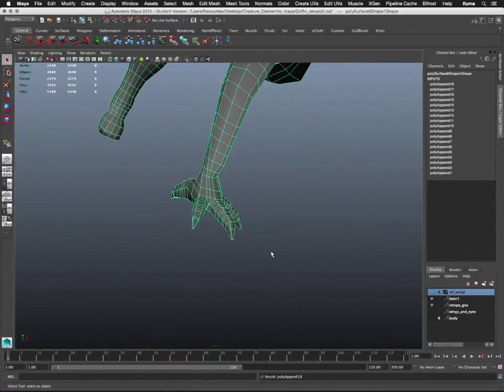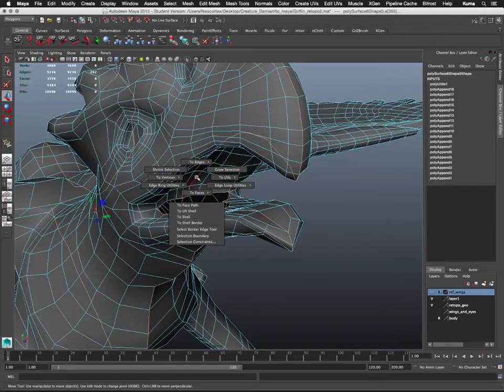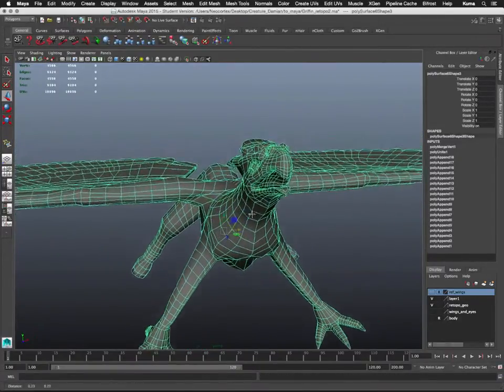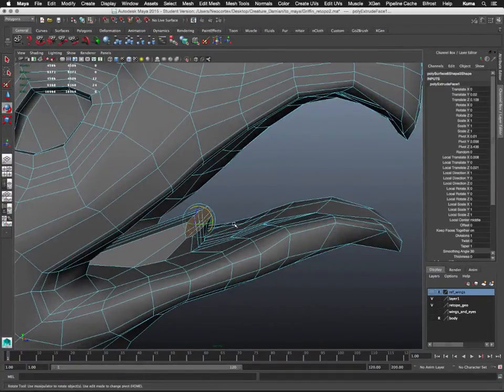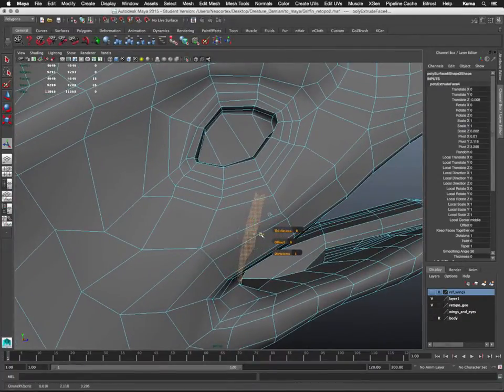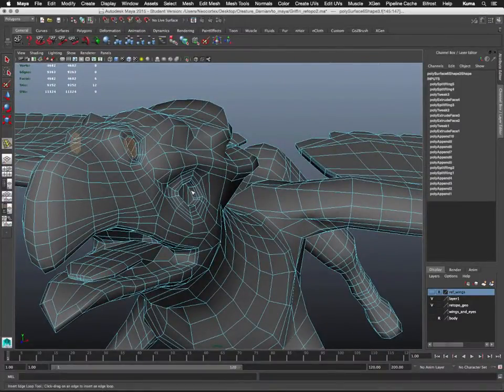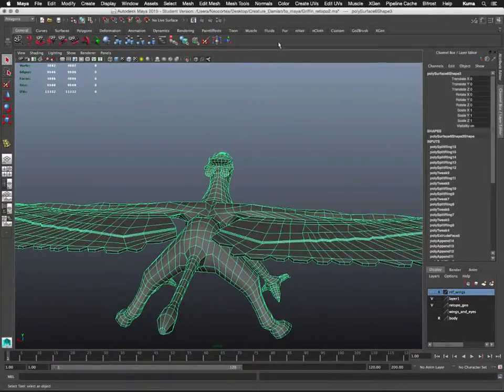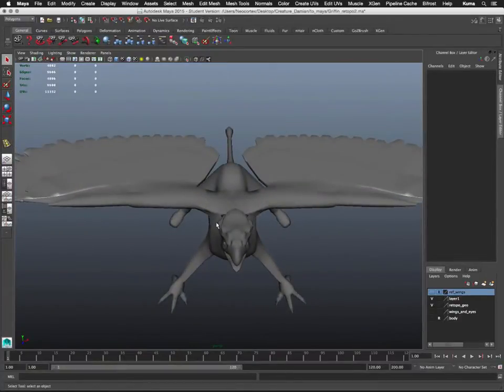27 Preparation for export